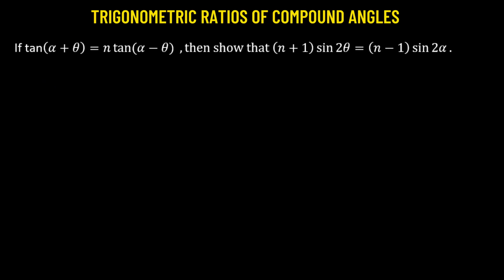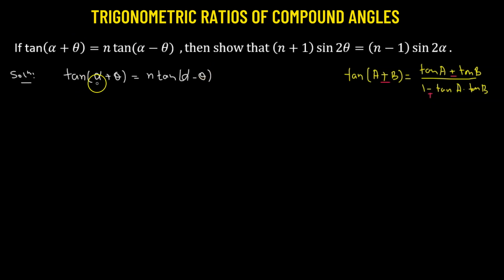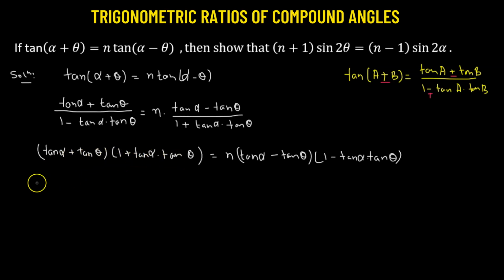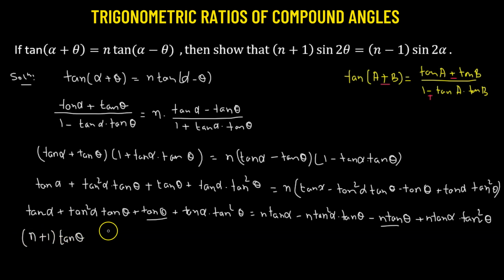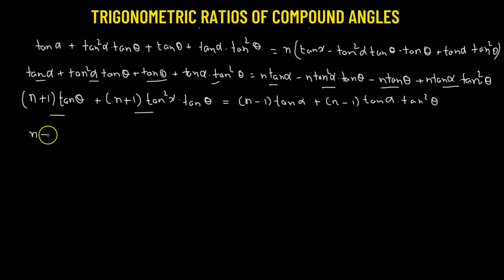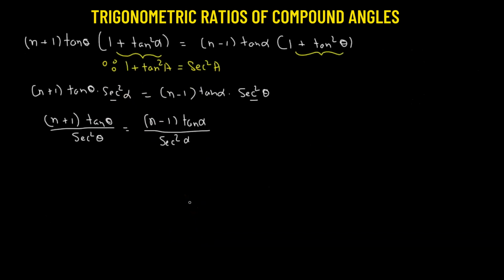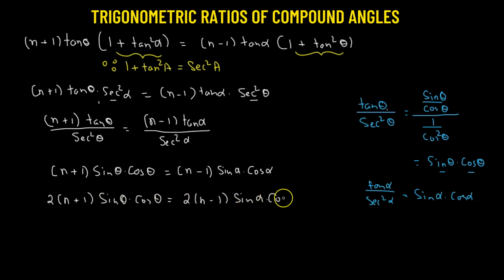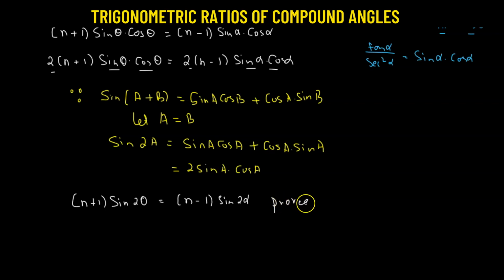65 | Trigonometry | Trigonometric Ratios of Compound Angles | Worked Out Problem